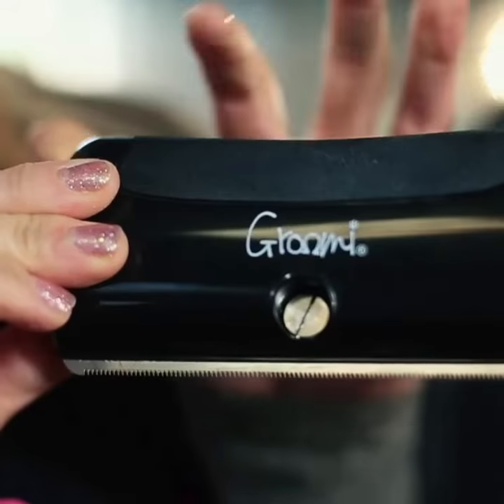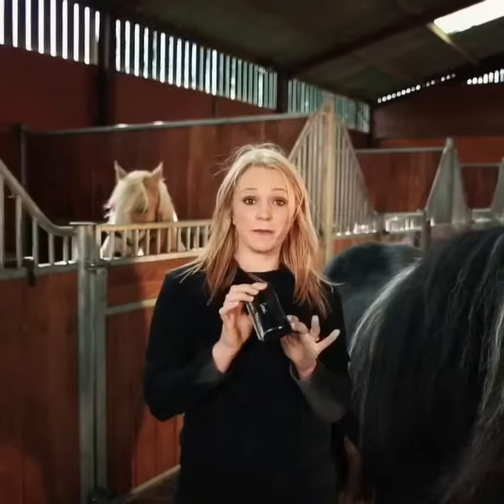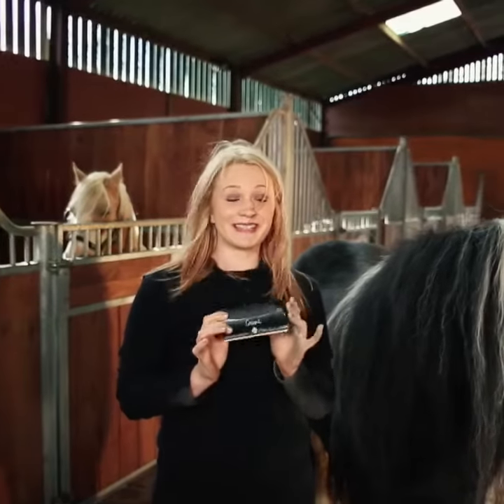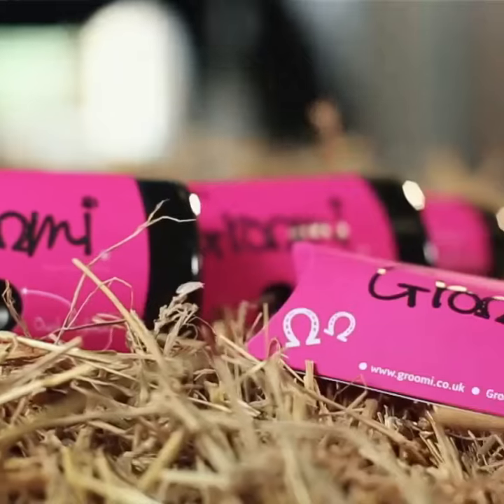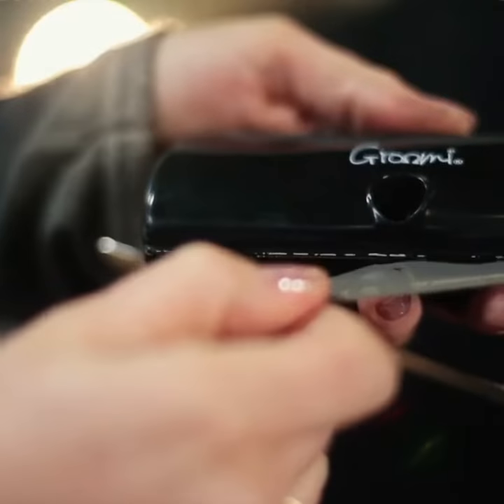New grooming tool for horses dogs and cats!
This is the Groomi in action! Available to buy from Groomi.co.uk